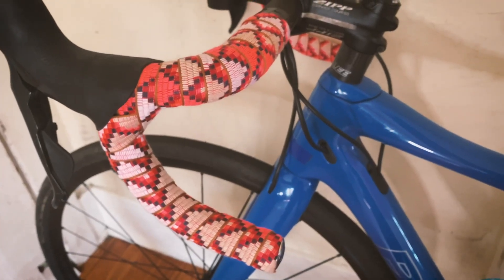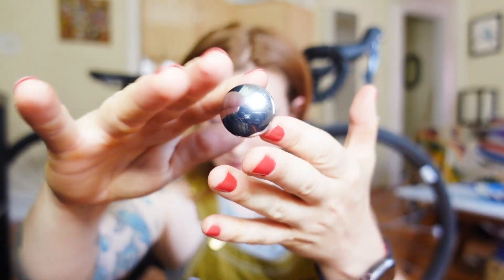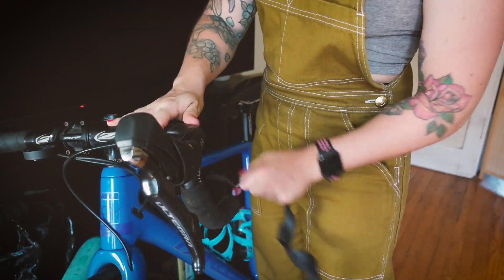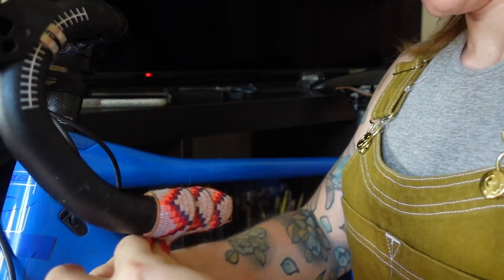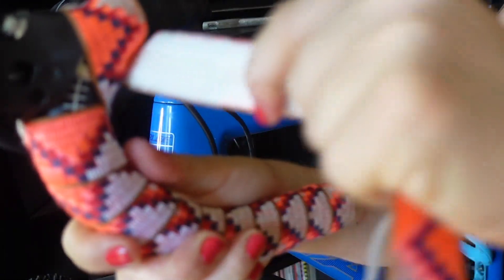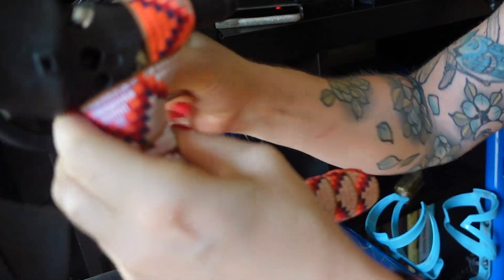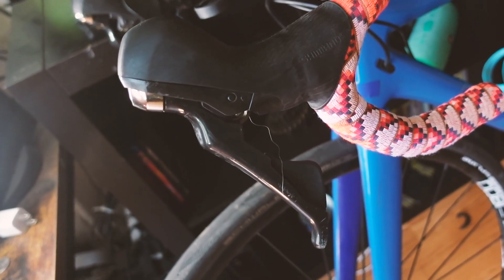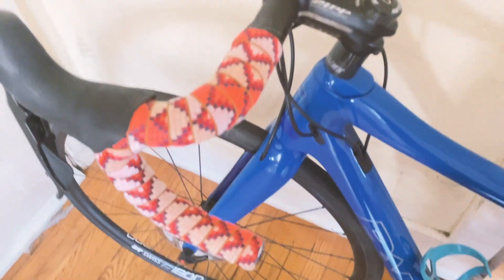Road Bike Handlebar Wrap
Are you wrapping your handle bars for the first time ?

Learn how to wrap your bars like a pro in less than seven minutes in a figure 8 style . This is an easy skill that you can do on your own.
What do you need to wrap your bars?

Cut Tool
Bar Tape
Your Bike
Electrical Tape
End Caps

Bar tape Purchased at Golden Saddle Cyclery Los Angeles
(( The best bike shop everrrrr ))

Overalls: Big Bud PRess